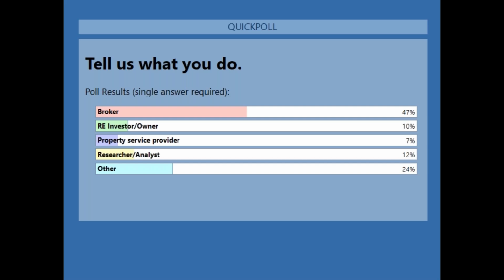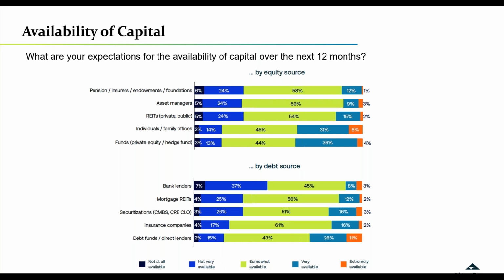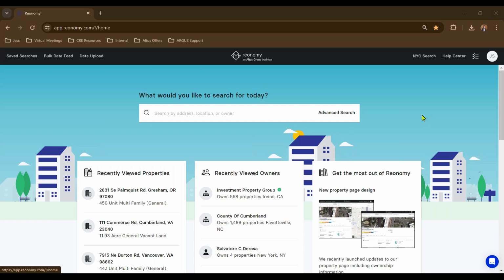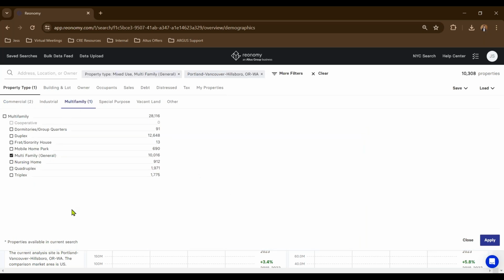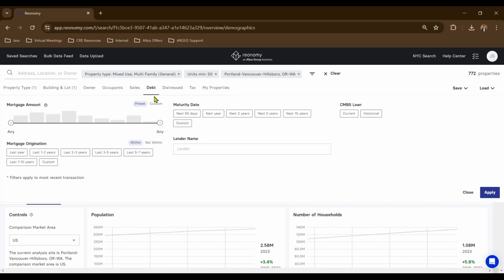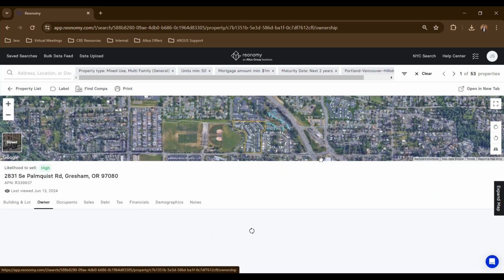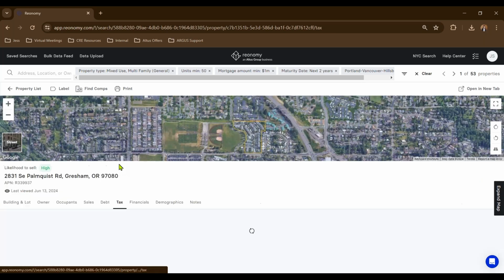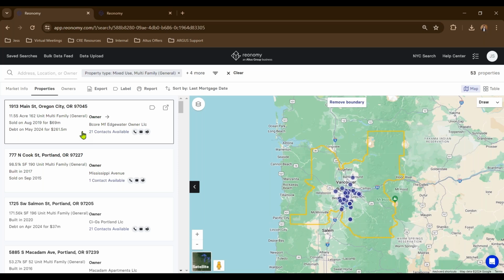How To Build Your Deal Pipeline With Reonomy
Join us as we discuss the needs of property professionals and how Reonomy can give you the property and ownership details to help you win.